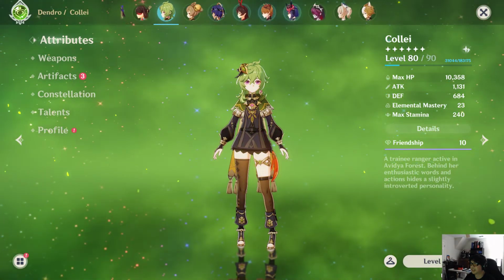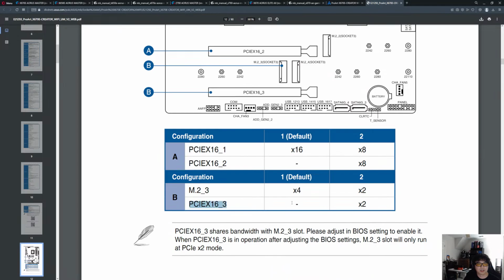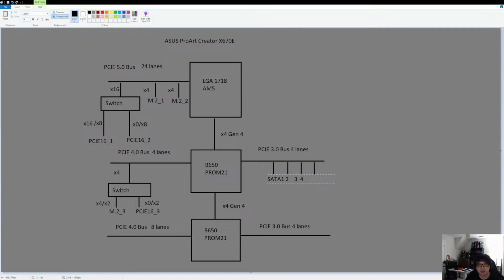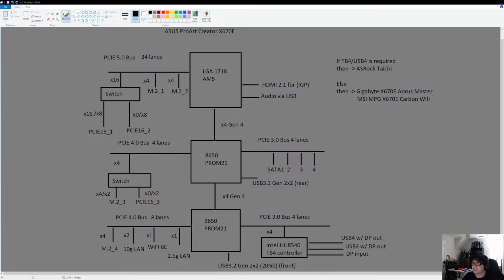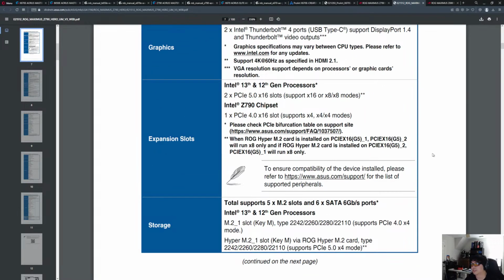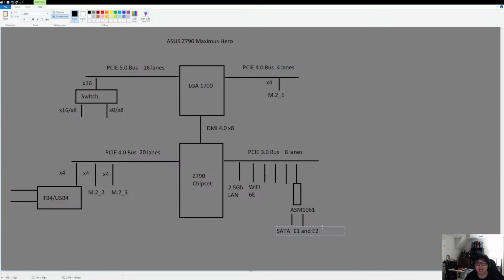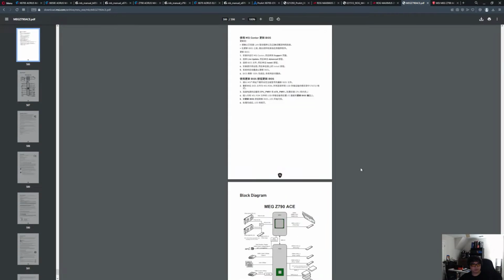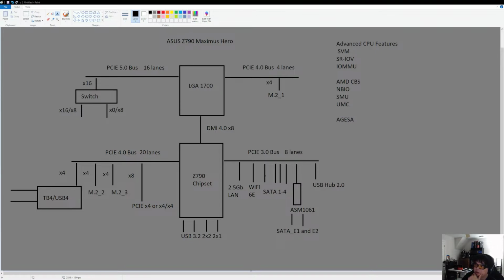🔴Live - ASUS X670E ProArt Creator Deep Dive | 7900 XTX, X670E motherboards, GPUs, CPUs, and more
Talking with viewers about new PC Builds, motherboards, GPUs, CPUs, and more

CPU: AMD Ryzen™ Threadripper™ 7960X 24-Core, 48-Thread
Cooler: Noctua NH-U14S TR5-SP6
RAM: G.SKILL Zeta R5 NEO Series 128gb 6400mhz
Motherboard: GIGABYTE TRX50 AERO D sTR5
Case: LIAN LI LANCOOL III
GPU1: GeForce RTX 4090 Founders Edition
GPU2: Radeon RX 7900 XTX